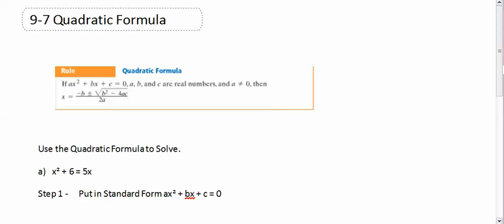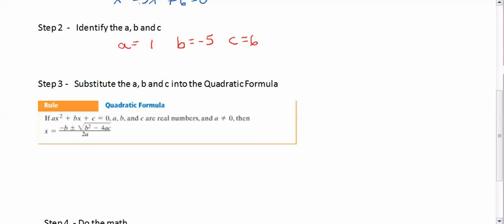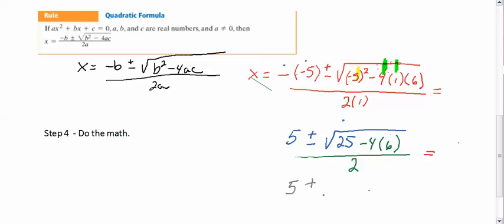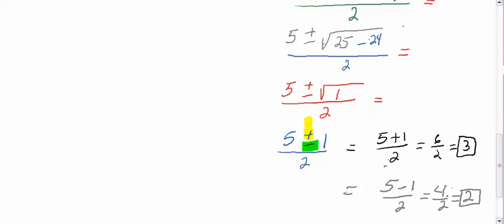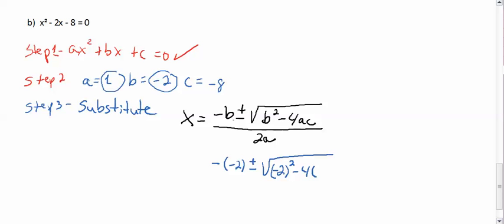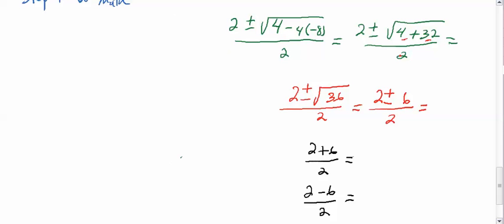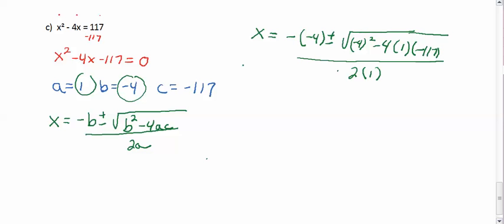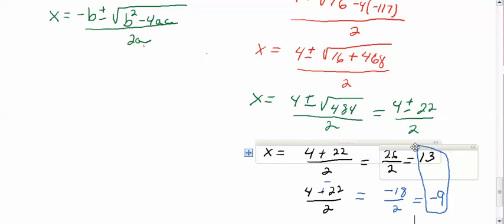9 7 Quadratic Formula